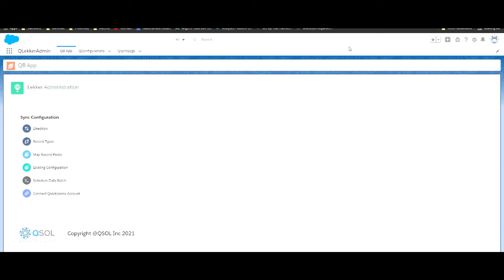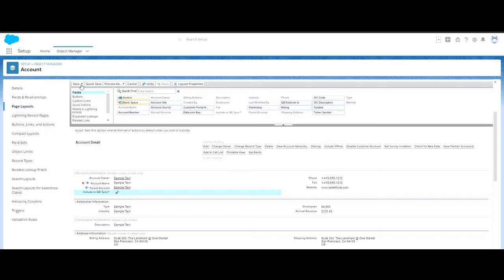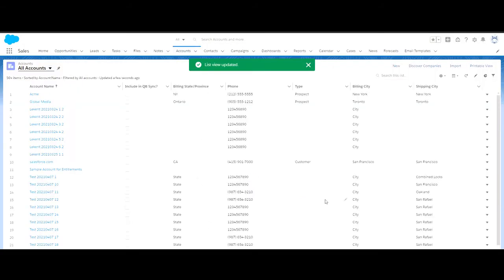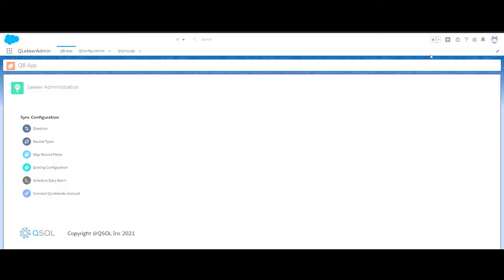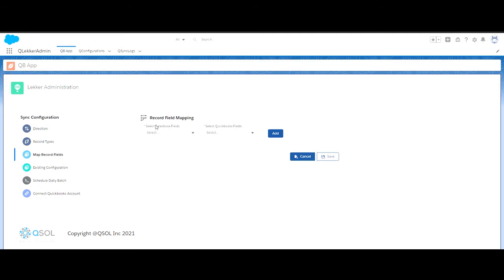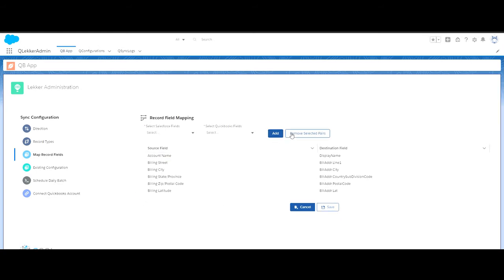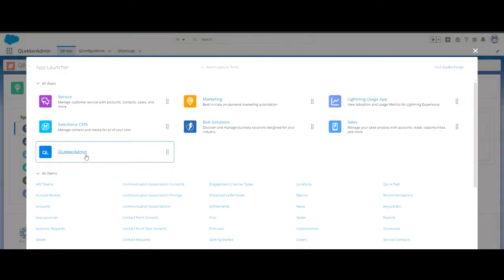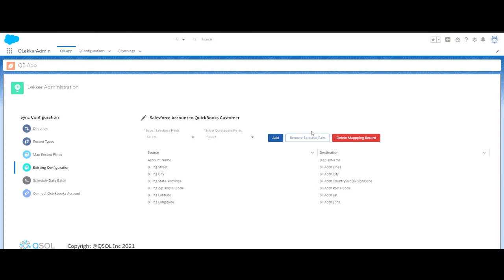Salesforce: Lekker QuickBooks Integration 2: Data Prep & Mapping Configurations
This video covers data preparation before the initial data sync as well as creating and managing mapping configurations. Please have watched the first video in this series and followed along successfully on your instances before continuing with this video.

Qsol Inc.